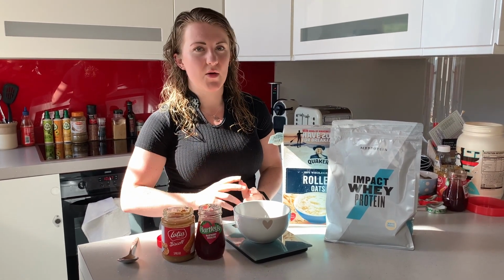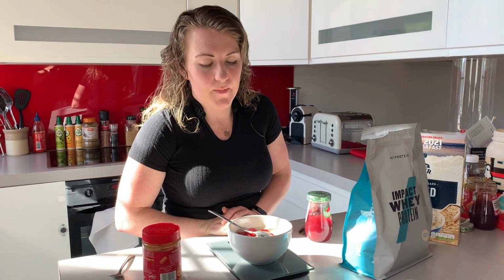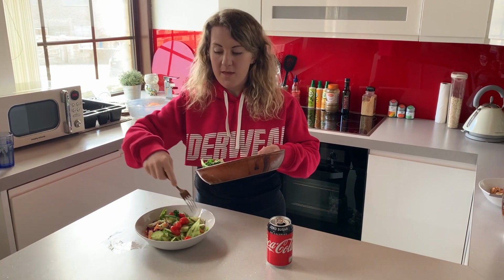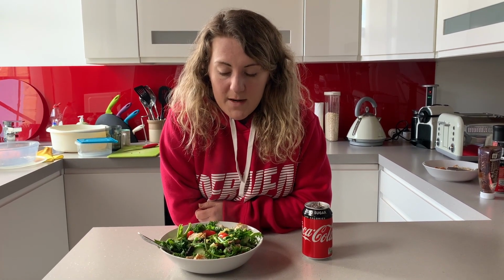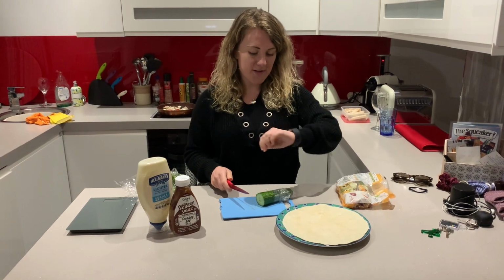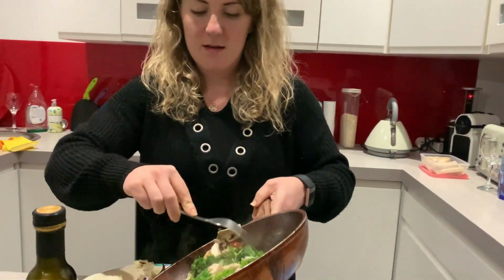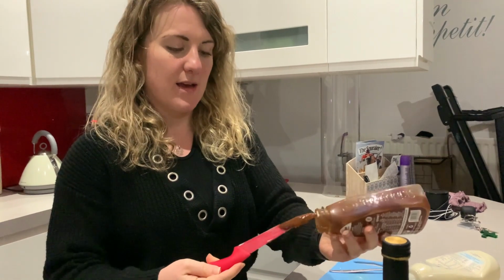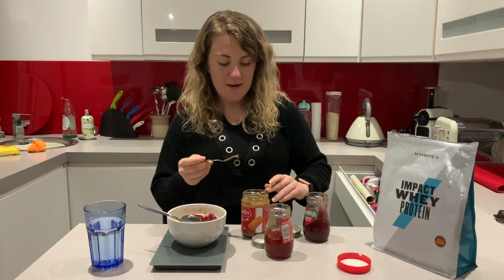BIKINI PREP- FULL DAY OF EATING | DIET TIPS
I take you through a full day of eating on a rest day.

Follow my prep on Instagram: @emilyjane.personaltraining